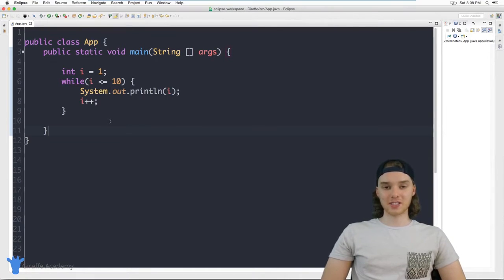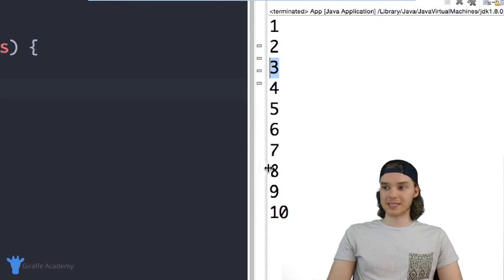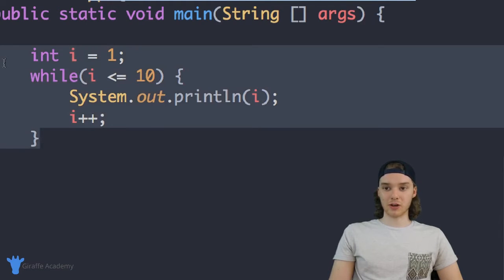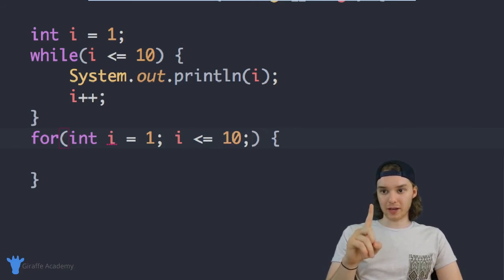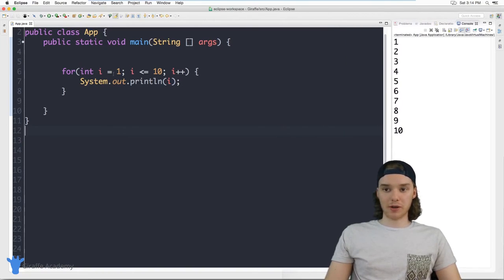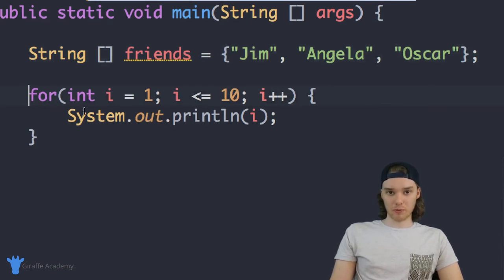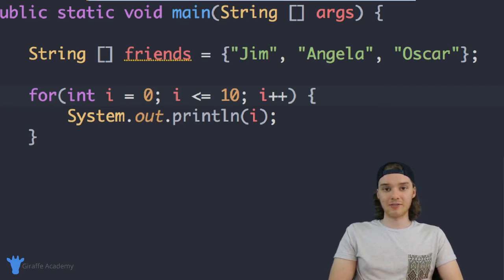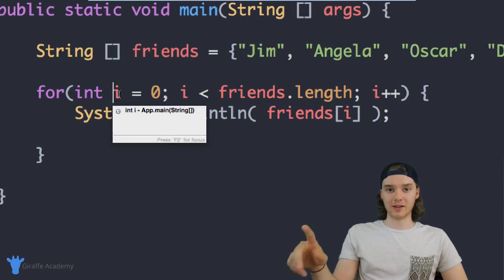For Loops | Java | Tutorial 21 | Mike Dane